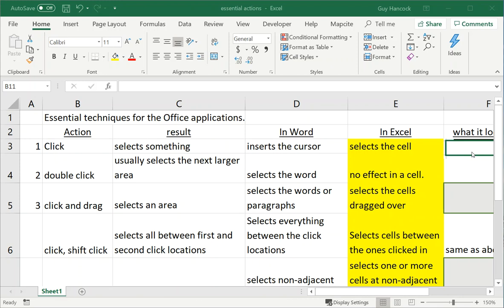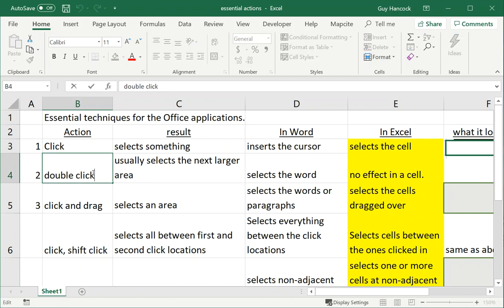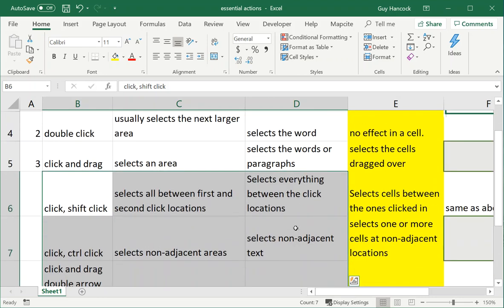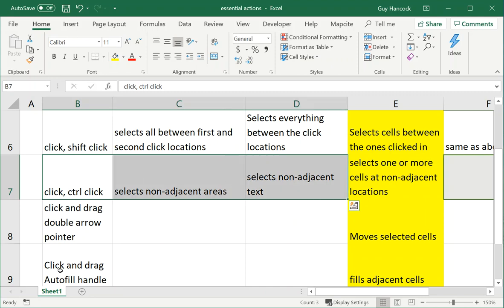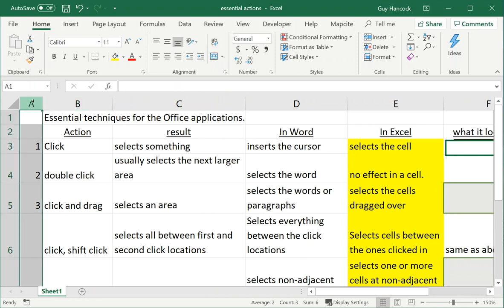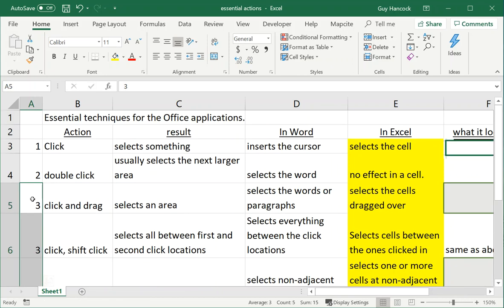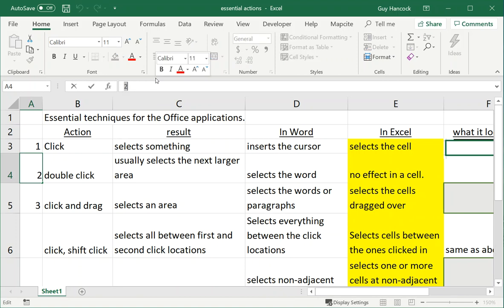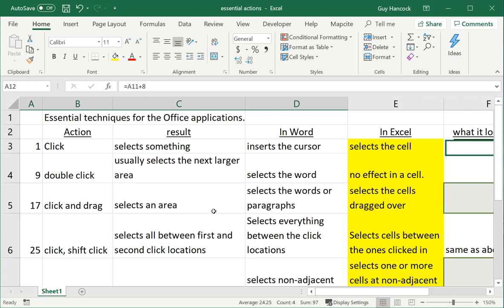MouseTechniques in Excel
using the mouse to select, copy and move cells and groups of cells in Excel